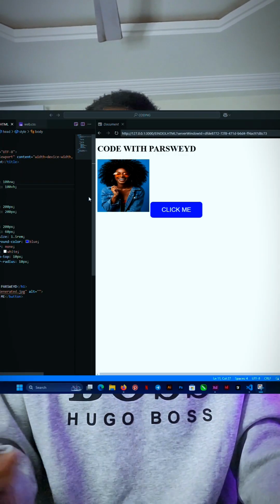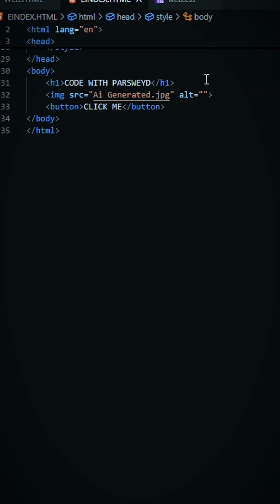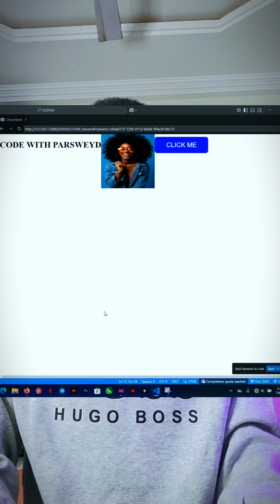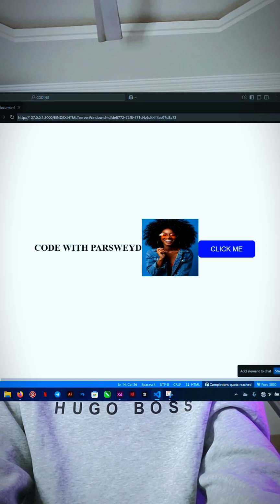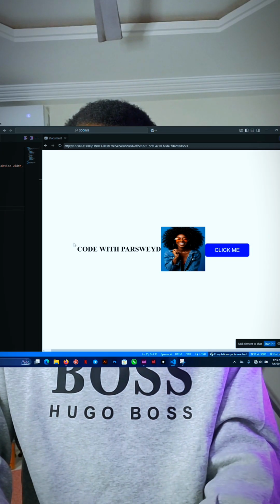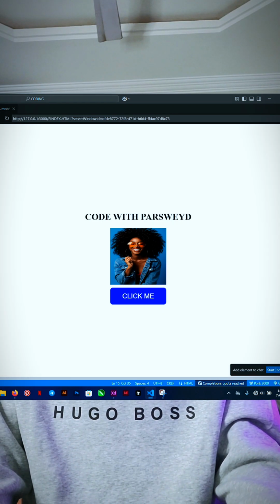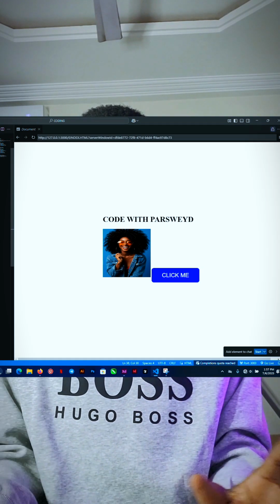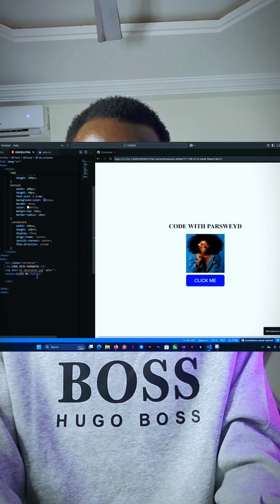CSS Flexbox Tutorial: How to Use display: flex (Beginner Friendly)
In this video, you’ll learn how to use CSS Flexbox starting with display: flex and the most important flex properties that control layout and alignment. We’ll cover flex-direction, justify-content, align-items, flex-wrap, gap, and the key child properties like flex, flex-grow, flex-shrink, flex-basis, and align-self—with clear examples so you can build responsive layouts faster.